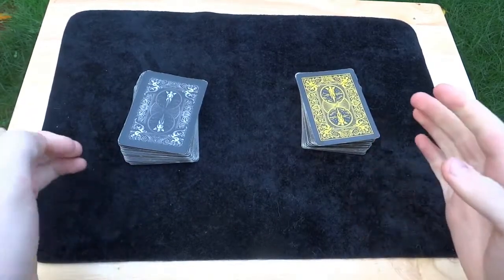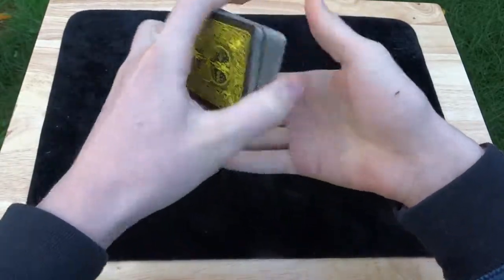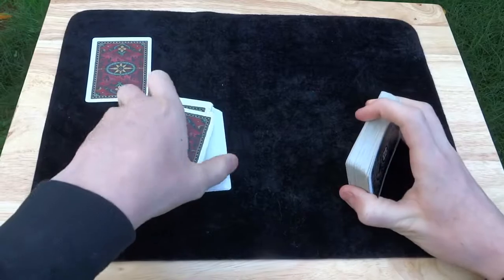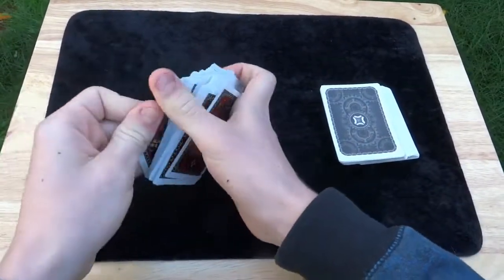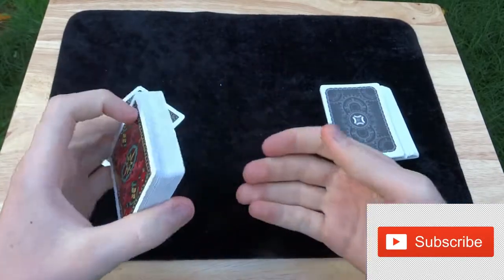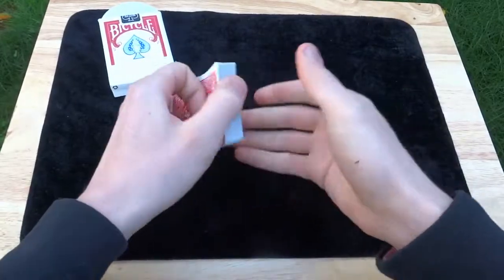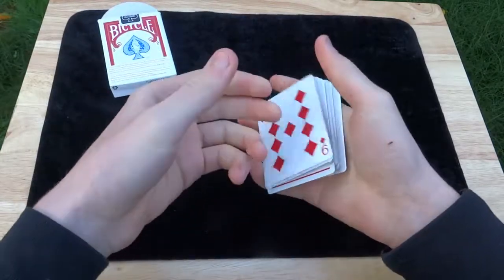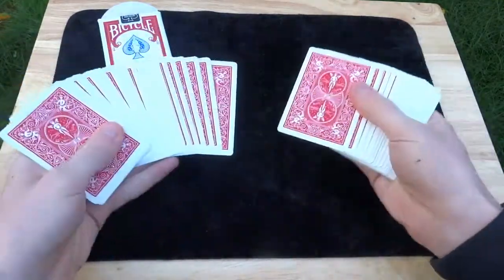which deck of cards should you use while preforming magic tricks?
today I answer the question, what deck of cards should you use while preforming magic tricks? Remember, this is just an opinion on which decks to use (not a statement) the main pint of this video is not to tell you what you should be doing but instead to give you something to think about so you can decide gfor yourself what deck of cards you should use while preforming magic tricks.

On this channel new dimension I will make tutorials for some really amazing magic tricks that will totally freak people out! Subscribe to watch me reveal some more awesome magic tricks! also make sure to check out my older videos and you will learn how to preform even more awesome magic tricks with cards and other everyday items. I also do a lot of impromptu magic tricks with lots of everyday items!

I absolutely love to make these magic tutorials on YouTube mainly because I like to help out fellow magicians, commenting down below is great help because it reminds me that real people are watching and learning from my magic trick tutorials so please comment down below to remind me! Also like I said I will reply to anyone who leaves a comment on my video so if you have any suggestions, questions or anything else make sure to leave them in the comment section down below. I am planning to continue uploading these type of videos, if you would like me to talk about a specific topic make sure to tell me and I will most likely make a video on it.

I would also like to know what type of magic tricks you would like to learn next so I can find out what to teach you. I need to know if you want to learn more card tricks? coin tricks? or what other type of magic tricks do you want to learn? there are the type of things that will be gladly appreciated if you tell me. I want to know what my audience wants so I can make videos on it.